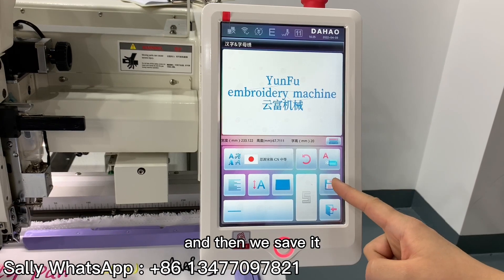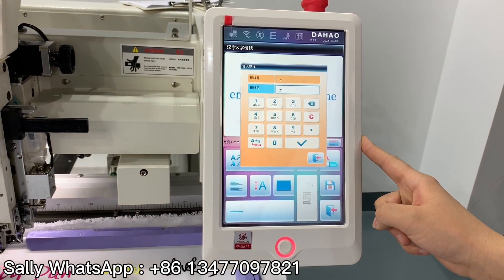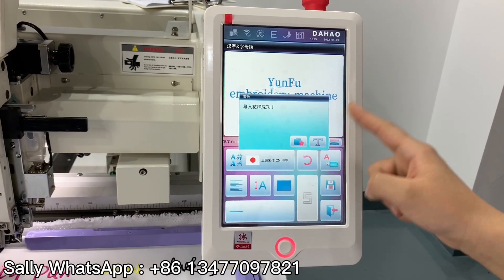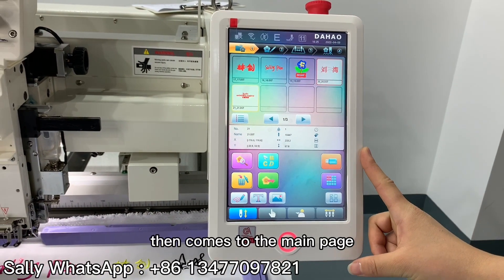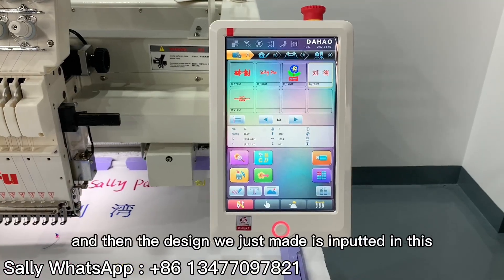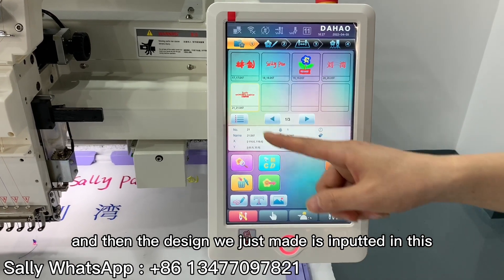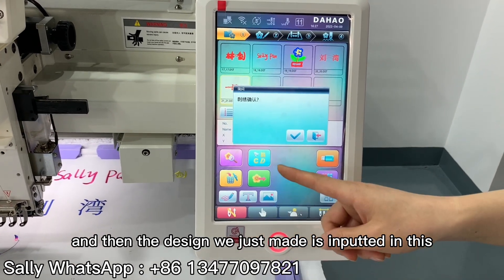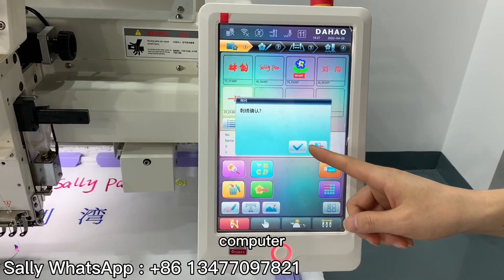how to use Chinese characters and letters embroidery function?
This video shows how to make Chinese characters and letters embroidery directly in the computer.
No need special digitalizing and most important, this function is FREE!!!